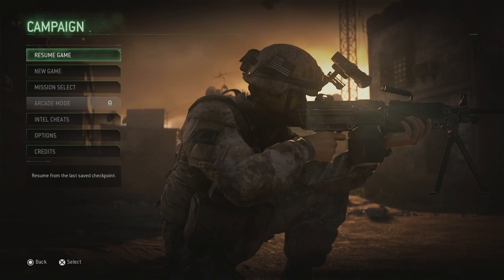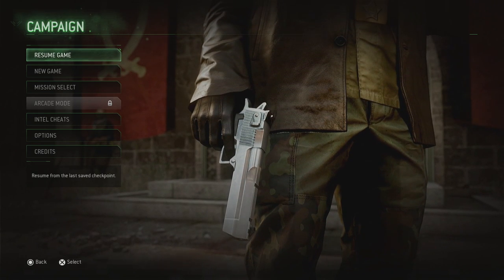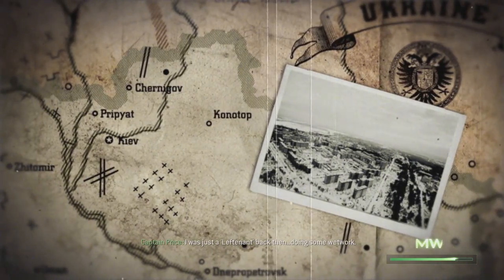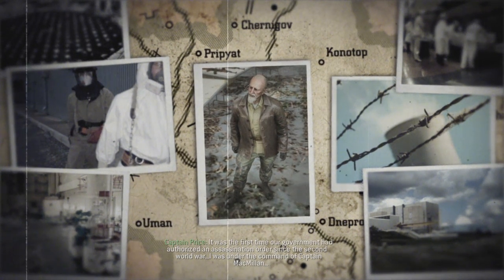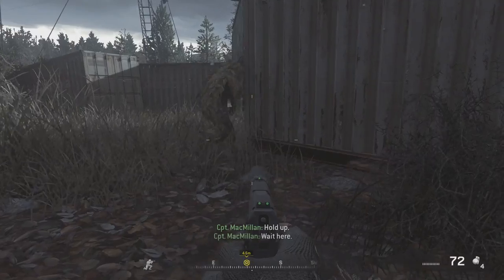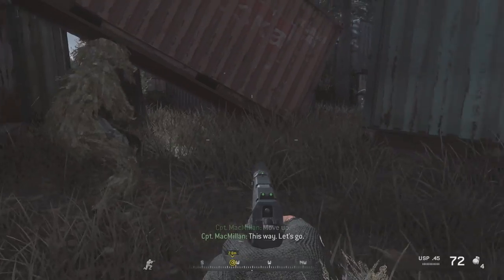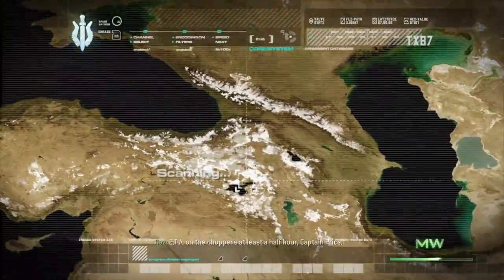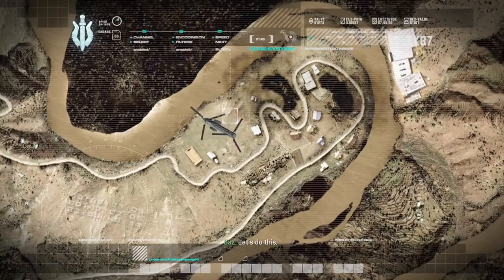Call of Duty 4: Modern Warfare Remastered Walkthrough: Part 7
Thanks,
Simbucky